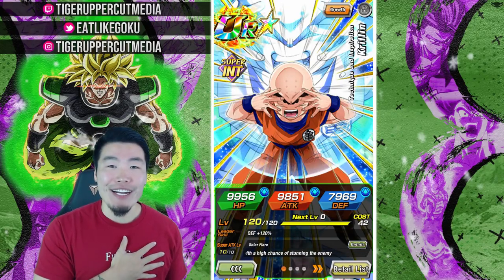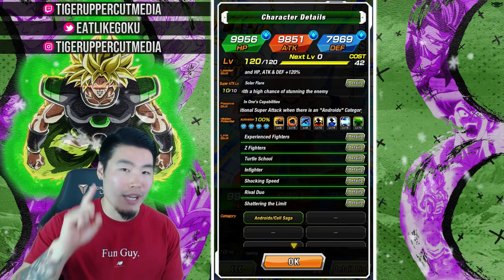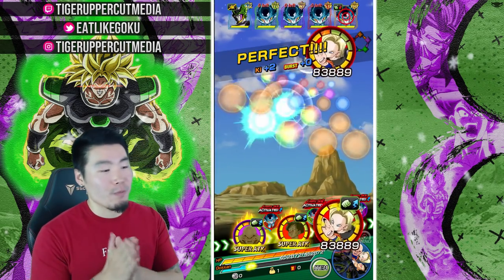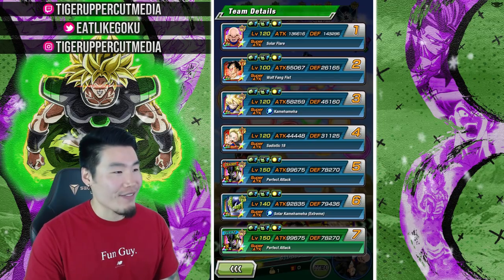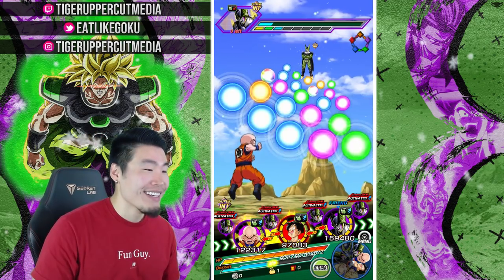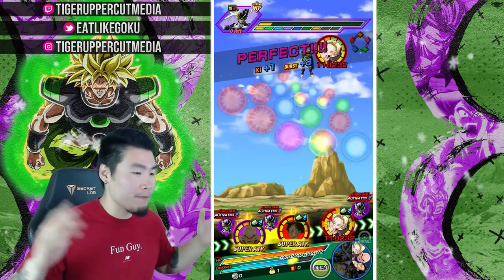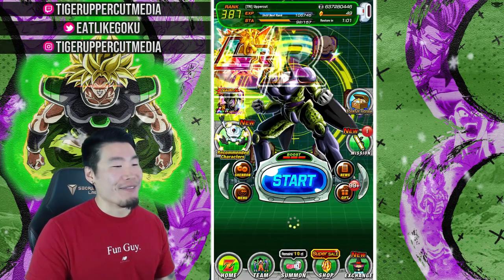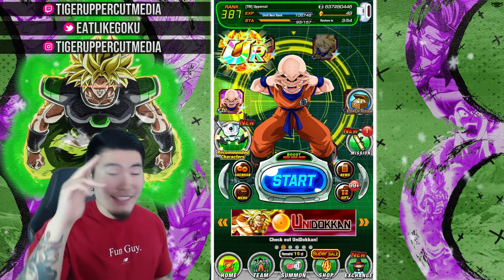HOLY BALLS! THIS NEW KRILLIN IS RIDICULOUS! 100% INT Krillin Showcase | DBZ Dokkan Battle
I never expected him to be THIS good!